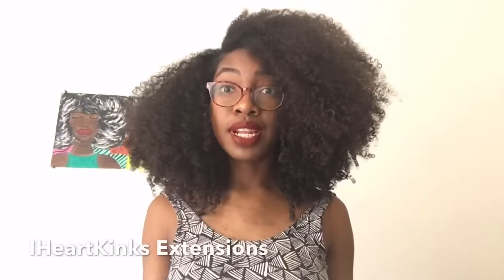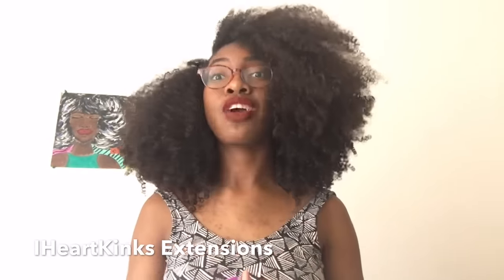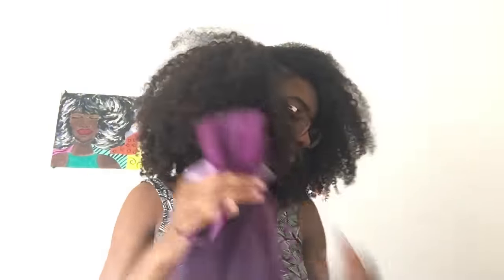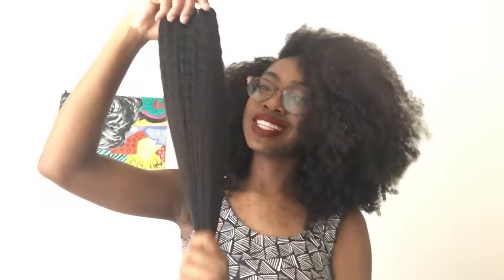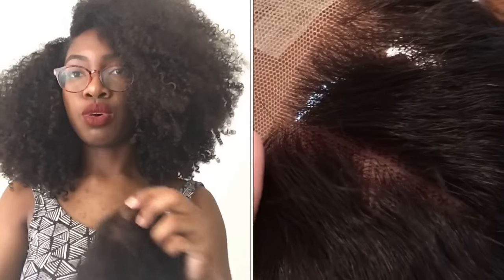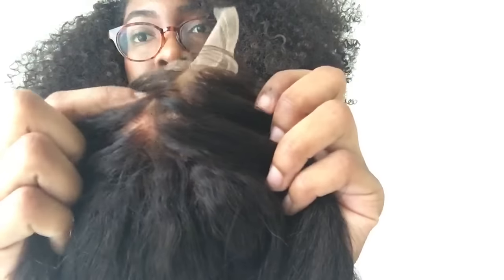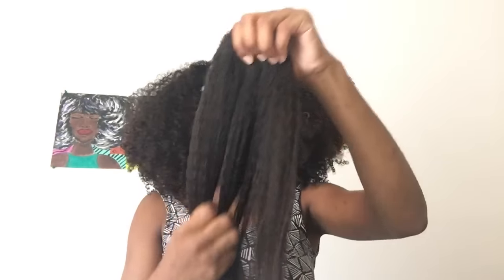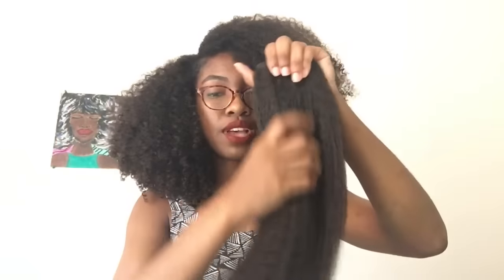First Look || IHeartKinksExtensions Kinky Straight Hair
Hi lovelies !

Back with another Initial Review, this time for kinky straight hair.
Kinky straight hair is  an awesome texture that matches African American hair perfectly. It gives you  the look of a blowout.

Info on hair.

The lengths I have is 14inch closure, 16" and 18" bundles.

Let me know if you have anymore questions.